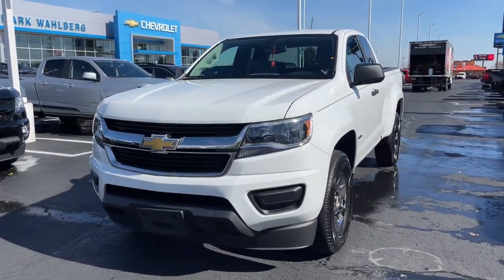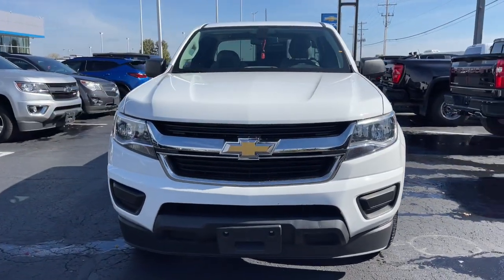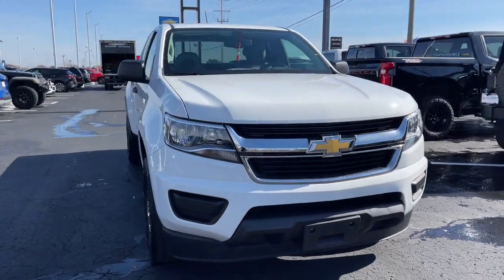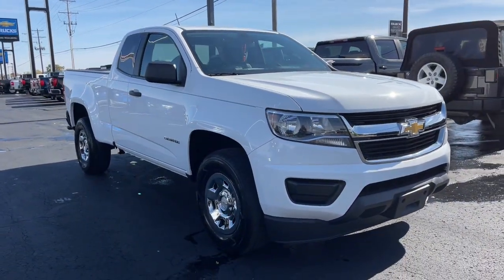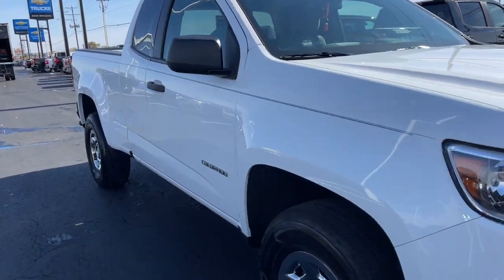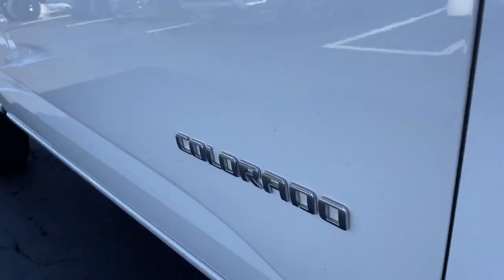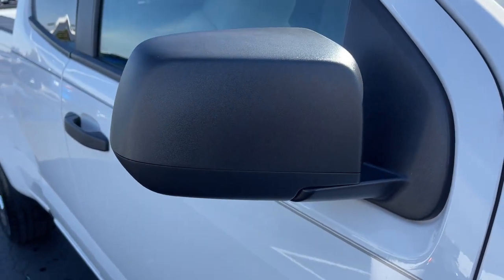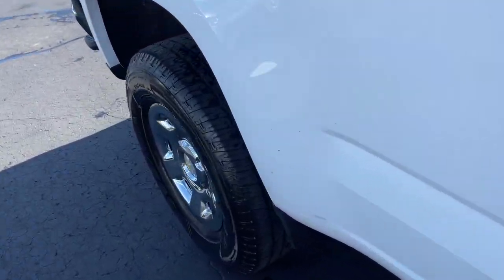2020 Chevrolet Colorado Columbus, London, Springfield, Hilliard, Dublin, OH PCA235088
Summit White Used 2020 Chevrolet Colorado Work Truck available in Columbus, Ohio at Mark Wahlberg Chevrolet. Servicing the London, Springfield, Hilliard, Dublin, OH area.

CARFAX One-Owner. Clean CARFAX. 4G LTE Wi-Fi Hotspot Capable, Chevrolet Connected Access Capable, OnStar & Chevrolet Connected Services Capable, Preferred Equipment Group 2WT.brbrOdometer is 4266 miles below market average!brbrChevrolet Colorado 2020 Summit White 2.5L I4 DI DOHC VVTbrbrbrPURE PRICED FOR A QUICK SALE! All vehicles come with a complete safety inspection, full detail, 1 FREE OIL CHANGE, free 100 point inspection, FREE TANK OF GAS with delivery of this vehicle. Price does not include tax, title, and license or dealer fee. Vehicle located at Mark Wahlberg Chevrolet. INTERESTED, BUT NOT READY YET? That is okay... we never want to rush you at Mark Wahlberg Chevrolet. SAVE THIS VEHICLE to your MyAutoTrader. You will be updated of any future price savings and specials. It is real simple... Click SAVE THIS CAR above the main vehicle photo on the right or look for the star. SIGNING UP IS FREE: At the top right corner of this page, LOOK for the MyAutoTrader logo. Click SIGN UP and you are in...YOU CAN THANK US LATER, BY BUYING YOUR NEXT VEHICLE AT MARK WAHLBERG CHEVROLET!brbrAwards:br  * 2020 KBB.com Best Buy Awards